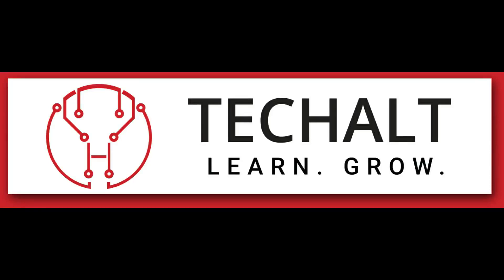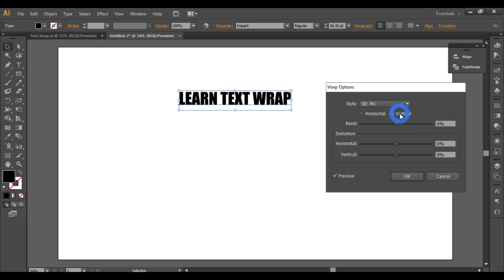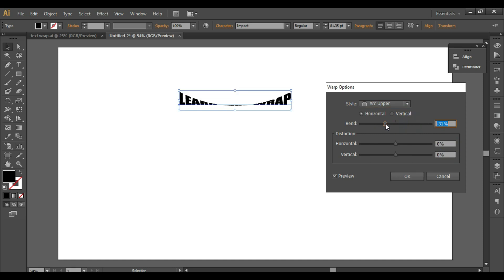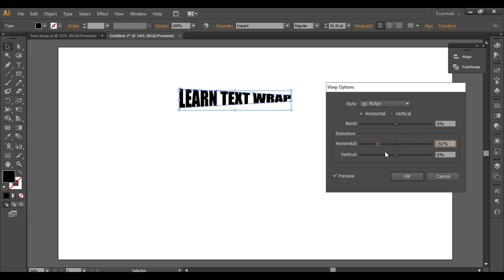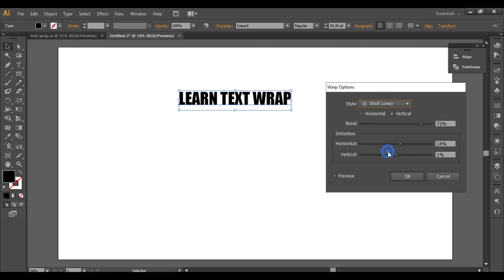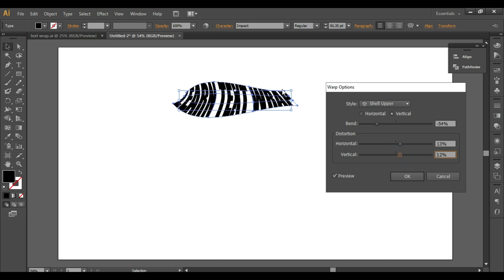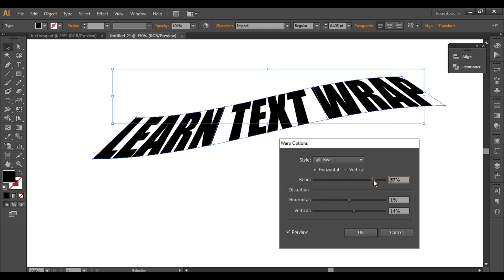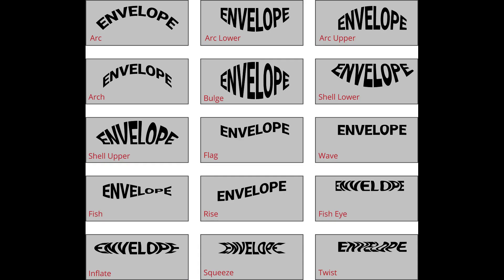How to wrap text in Illustrator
About this Video:
In this video you will learn How to wrap text in Illustrator